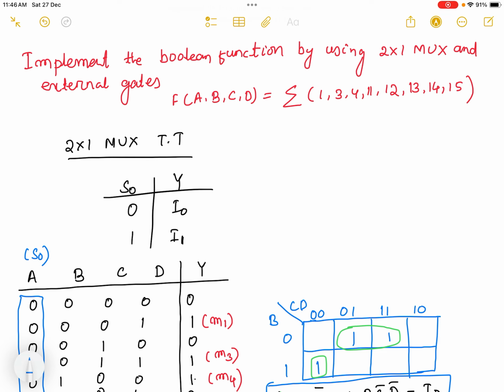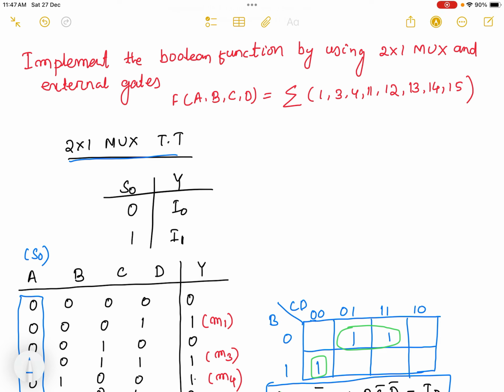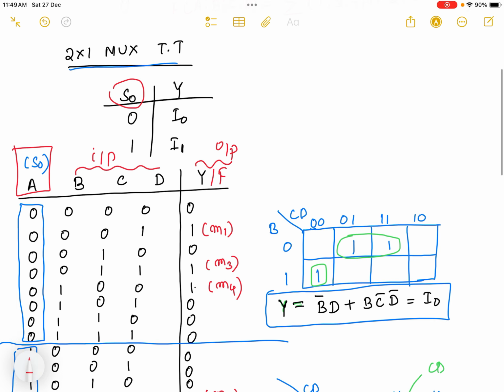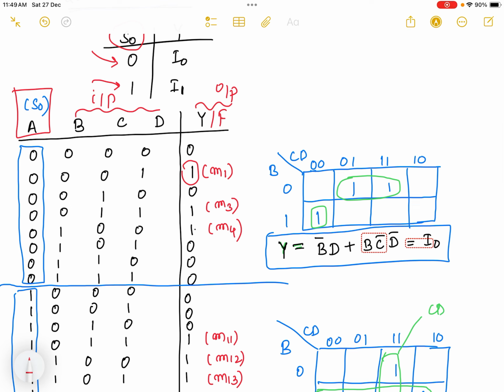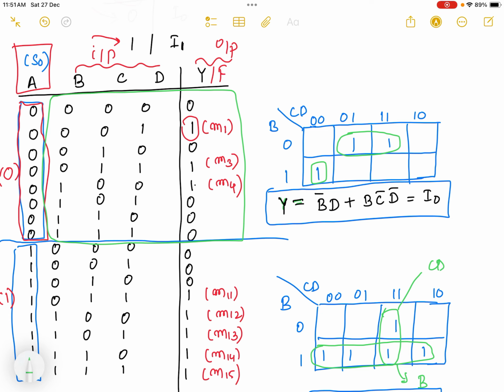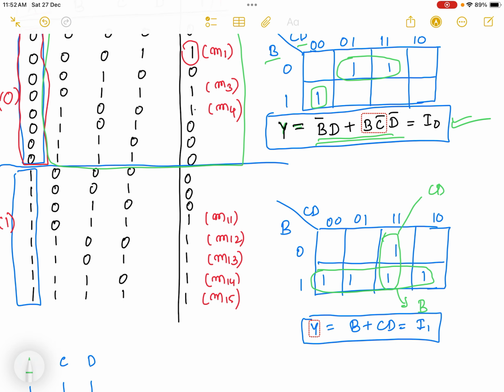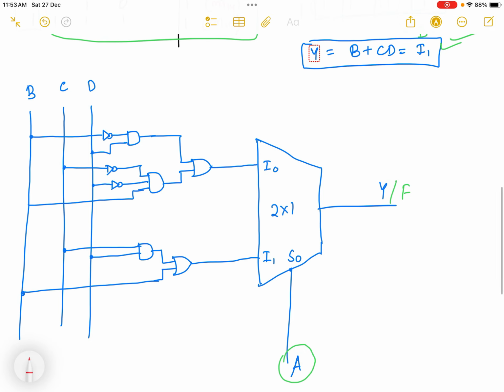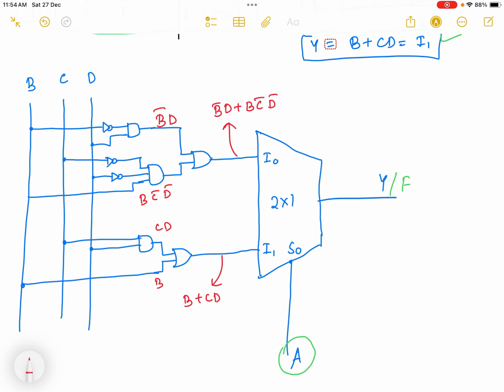Implement the Boolean function using 2*1 MUX and external logic gates